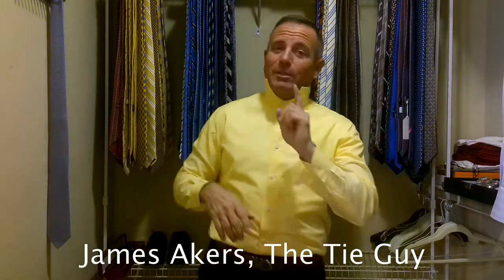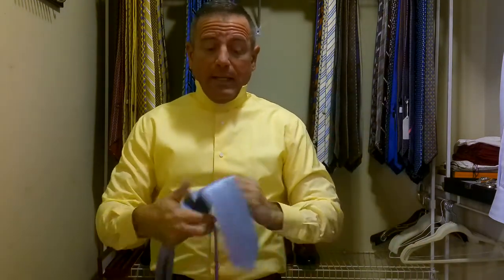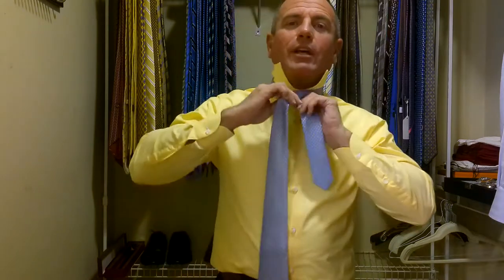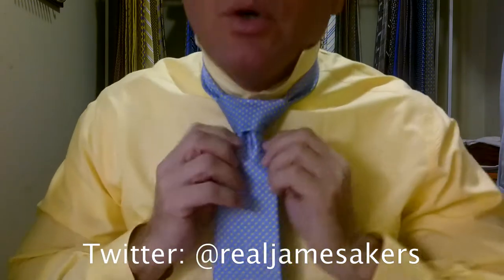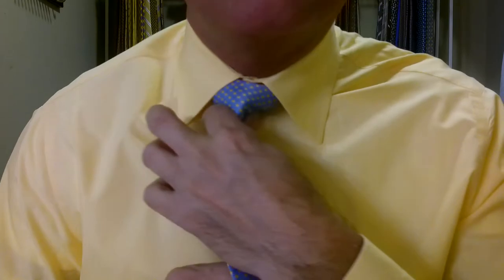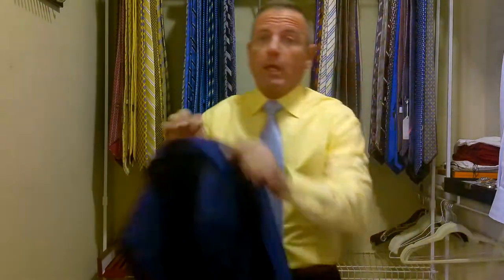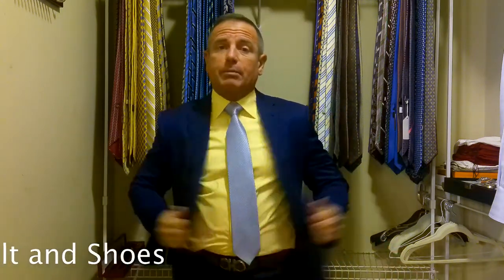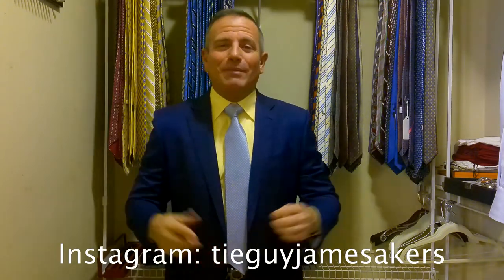Watch the Tie Guy Review and Tie a Beautiful Stefano Ricci Tie with a Zegna Suit and an Isaia Shirt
🌟James Akers ties a beautiful yellow Stefano Ricci Tie and matches it with a blue Zegna suit, yellow Isaia shirt, brown Salvatore Ferragamo Belt and shoes.

📺 Watch my previous video:
⌚ SCHEDULE:
Every Week